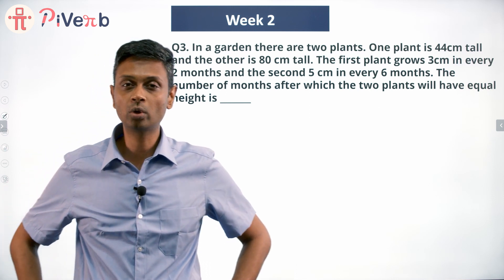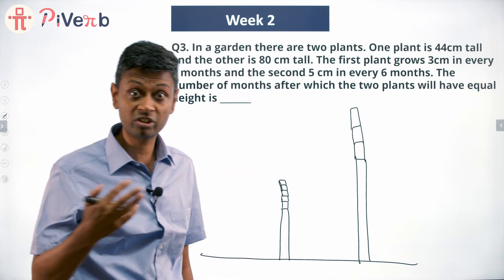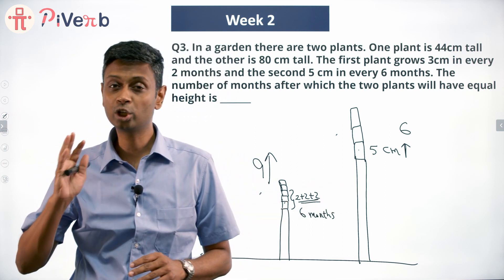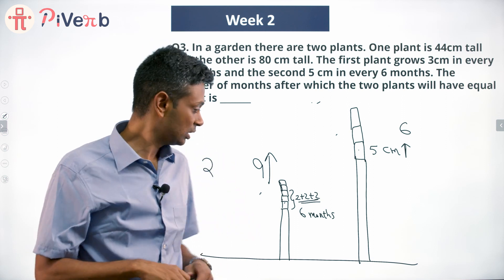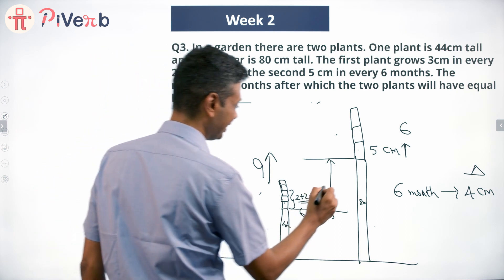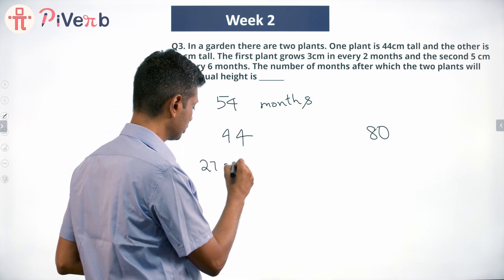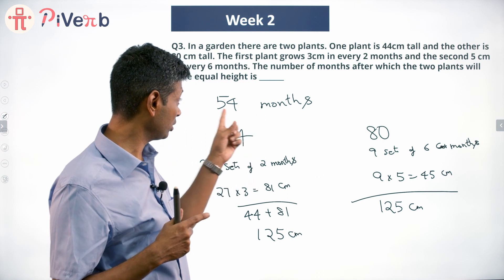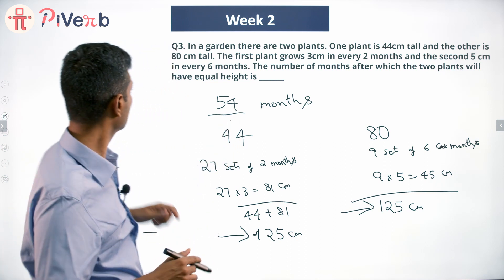AMTI Olympiad-level Question | Two plants | CAT Quant | CAT 2021 | 2IIM Online CAT Preparation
In a garden there are two plants. One plant is 44cm tall and the other is 80cm tall. The first plant grows 3 cm in every 2 months and the second , 5cm in every 6 months. the number of months after which the two plants will have equal height is ________.

@PiVerb  is launching an online Math summer camp for the students of Grade 6, 7, 8 and 9, where more such non-routine Olympiad-level questions are going to be discussed.